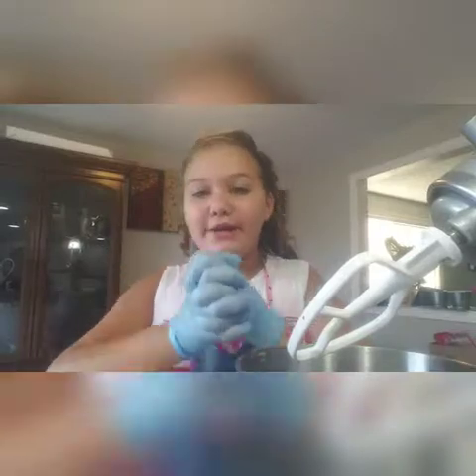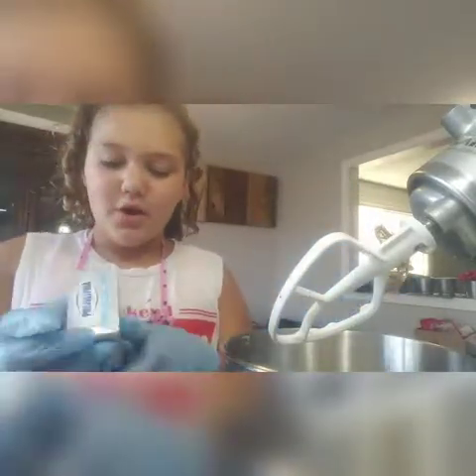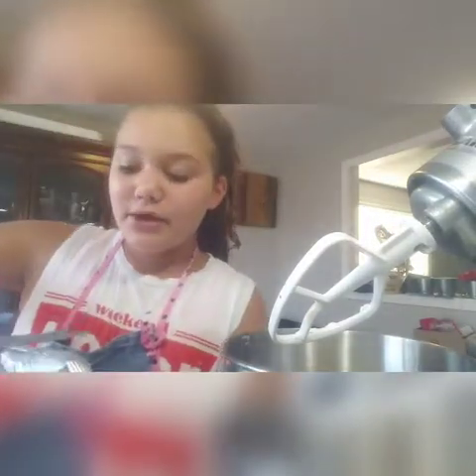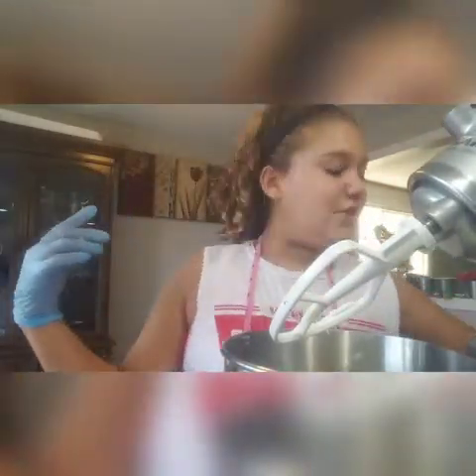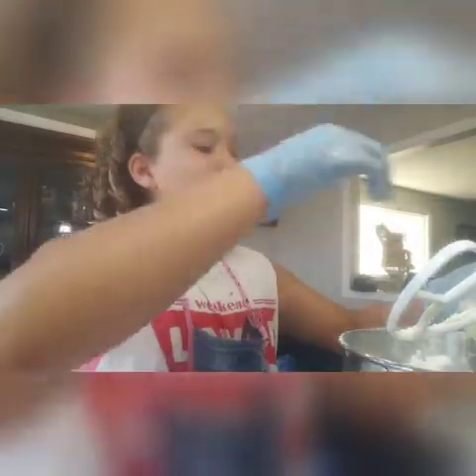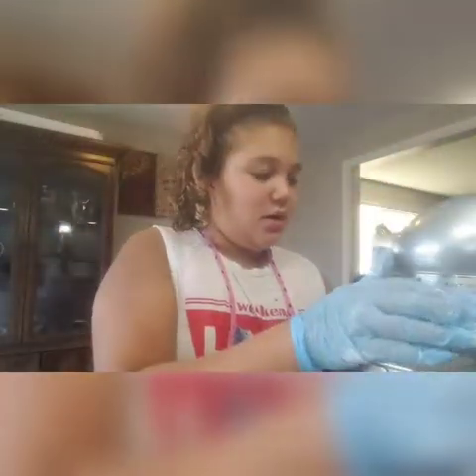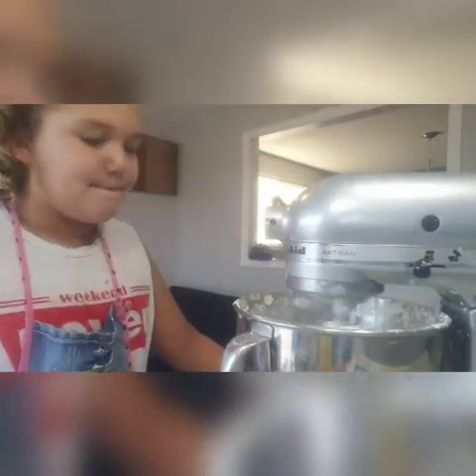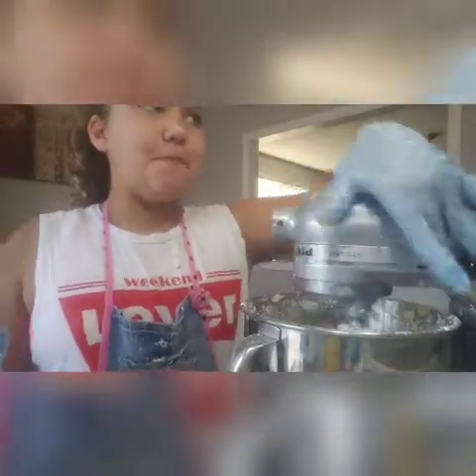Making the cupcakes for the wedding tomorrow (vlogust 17)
I love you all so much and I will see you tomorrow.